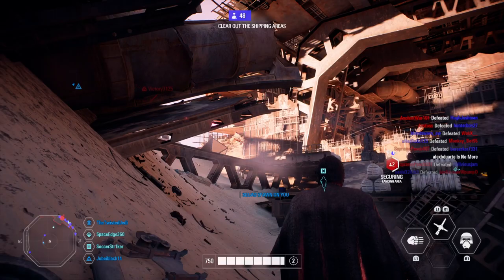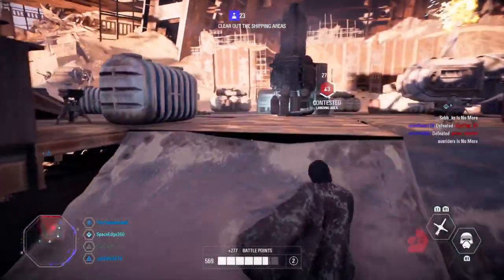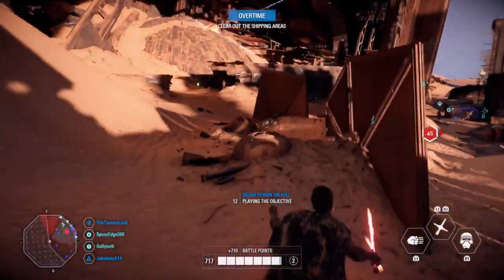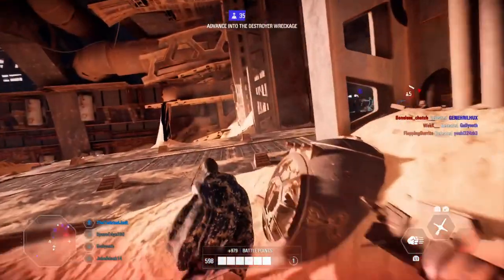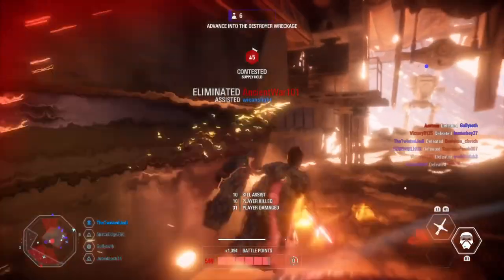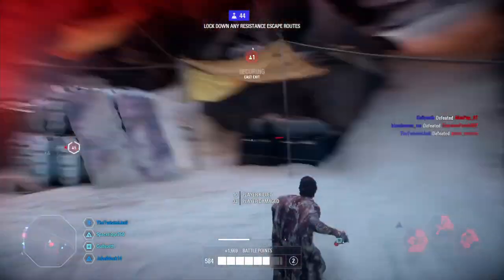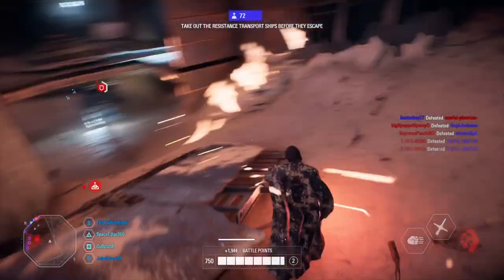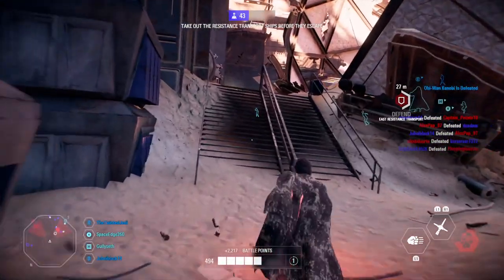2019 Complete Kylo Ren Hero Guide! Tips & Tricks + Best Star Cards! Star Wars Battlefront 2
2019 Complete Kylo Ren Hero Guide! Tips & Tricks + Best Star Cards! Star Wars Battlefront 2!

Here are all of my best tips and tricks as well as the best star cards for kylo ren in battlefront 2. The gameplay you are watching is a 53 killstreak with kylo ren and includes all of the tips I will be discussing so you can see that I actually use these tips myself and they are extremely effective.

Twitter.com/TheTwistedJedi
Facebook.com/TheTwistedJedi
Instagram.com/TheTwistedJedi